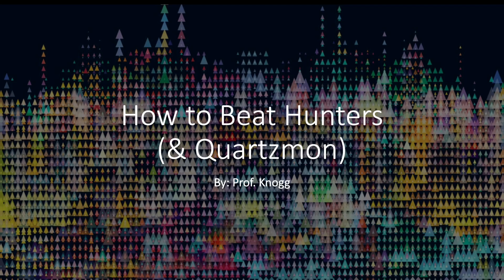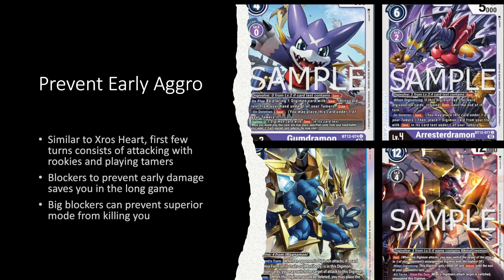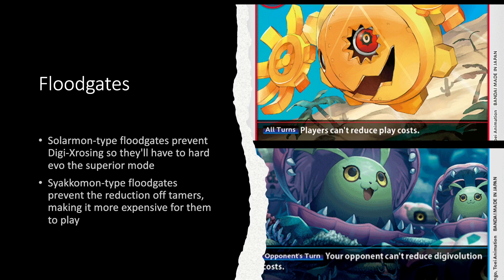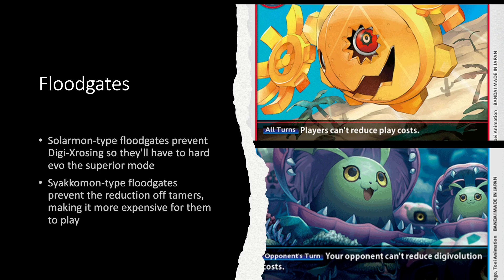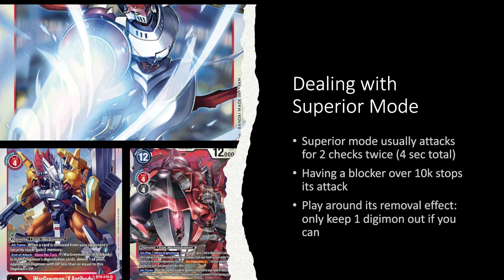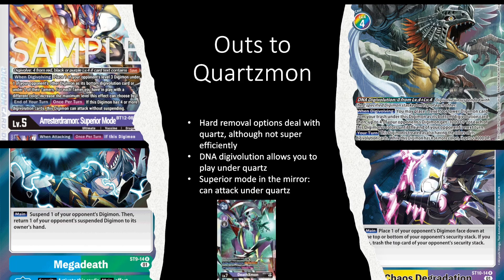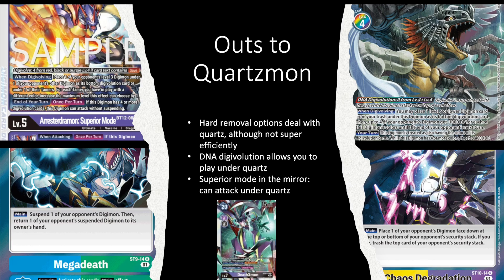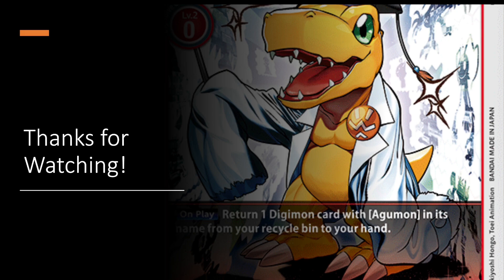HOW TO BEAT HUNTERS!!!!!!